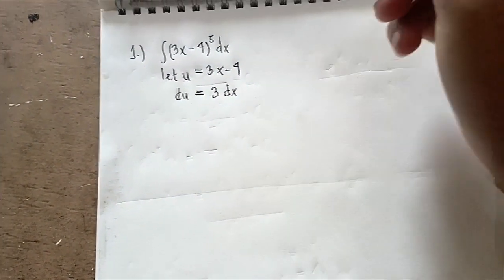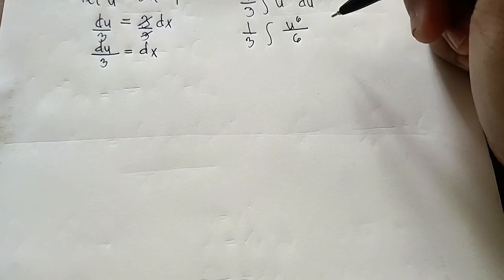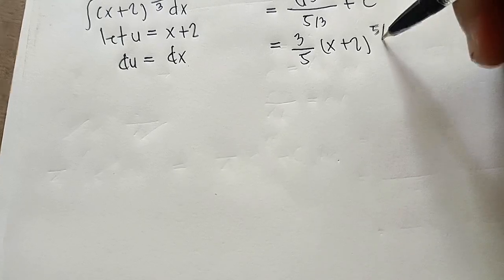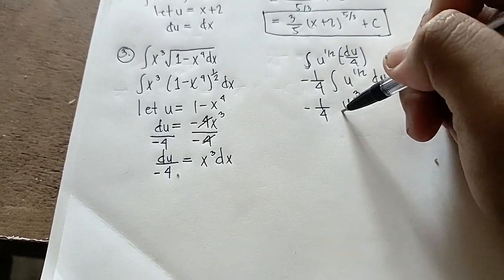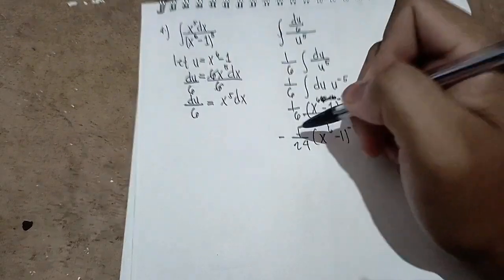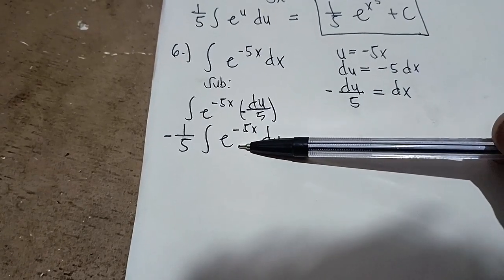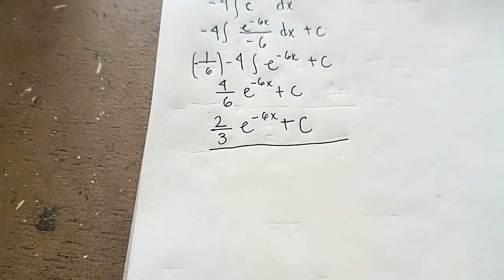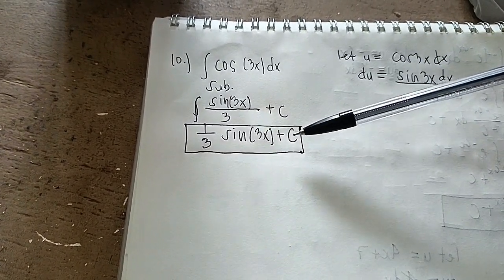March 2, 2025